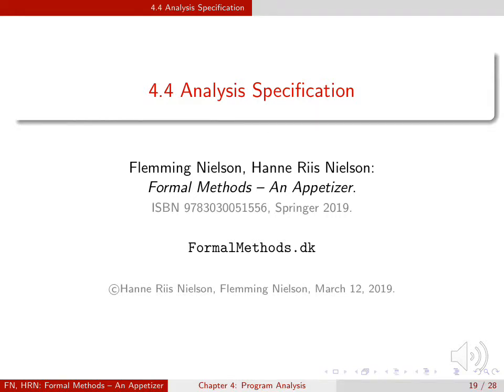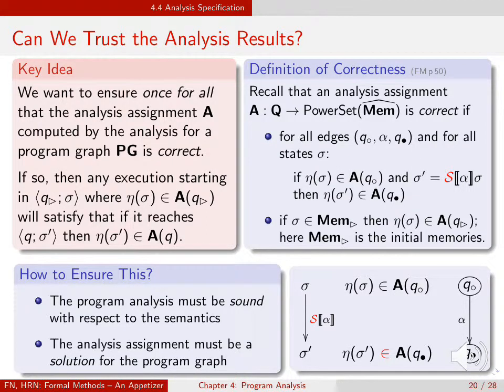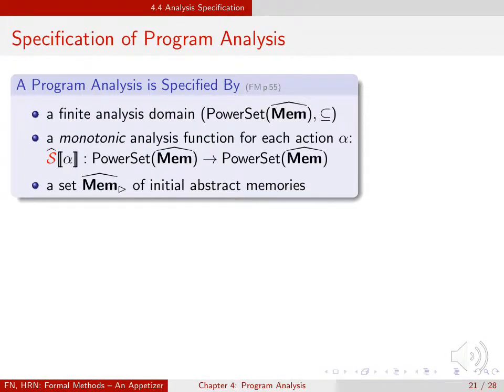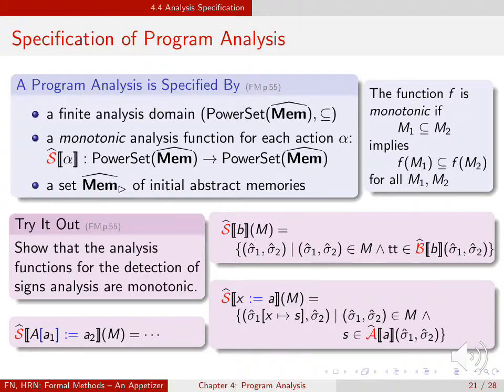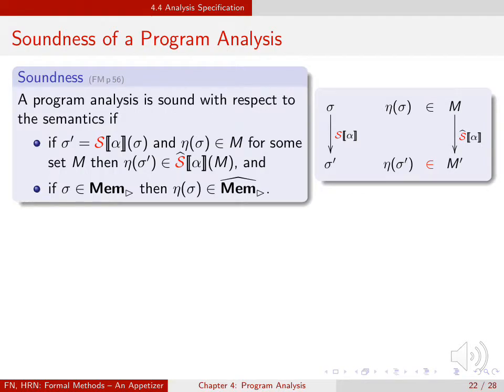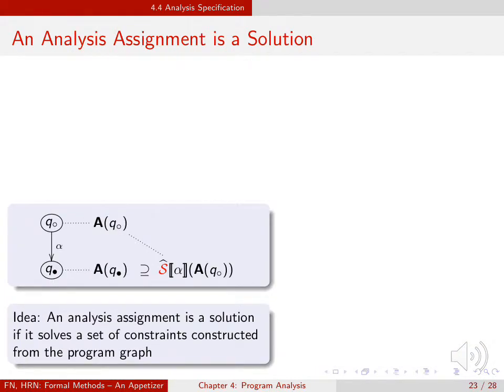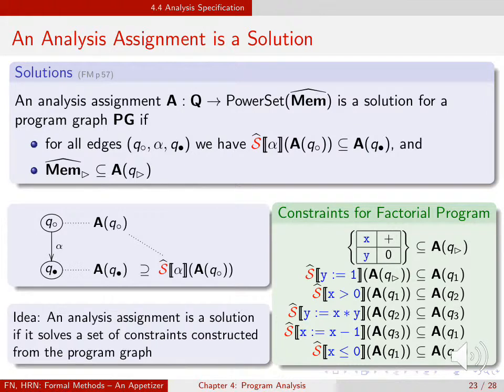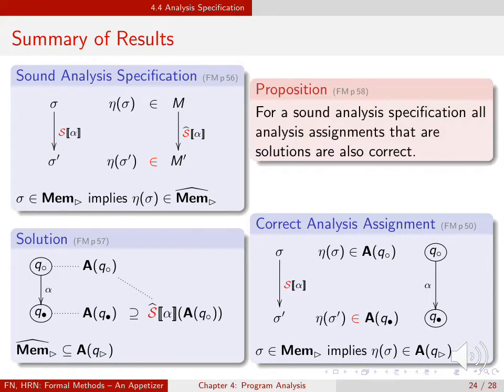FM44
Section 4.4: Analysis Specification